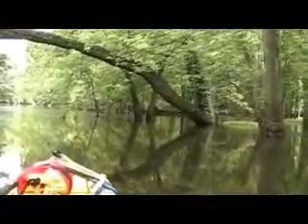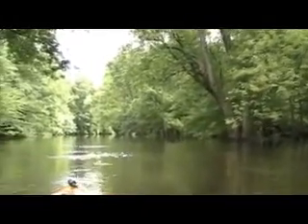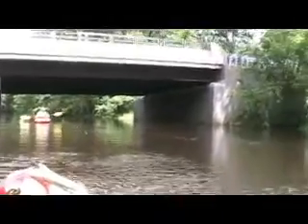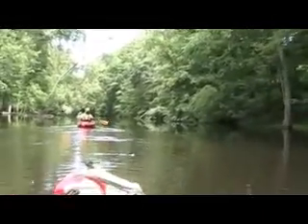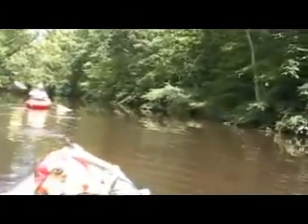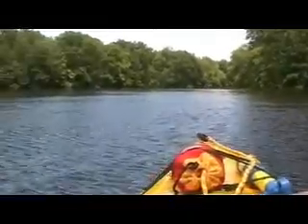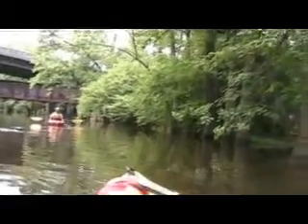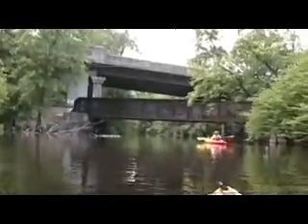2009-06-23 Kayaking the Passaic River - 4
Long Trip from Valley Road to Shepard Kollack Park in Chatham Borough.  This is segment 4, the last before lunch.